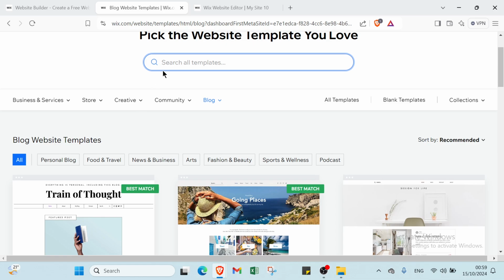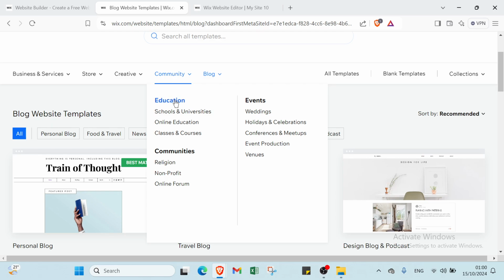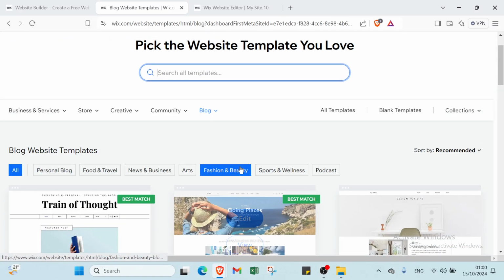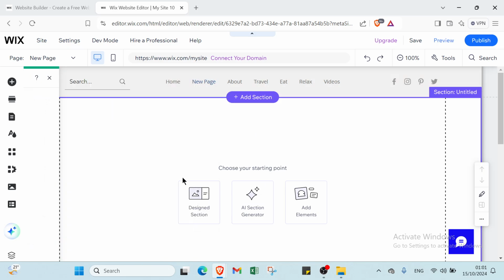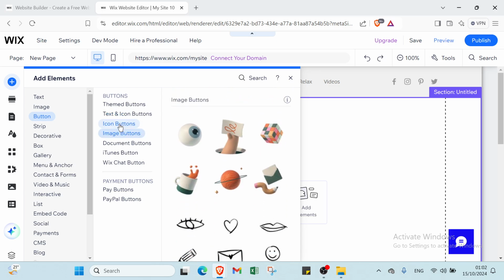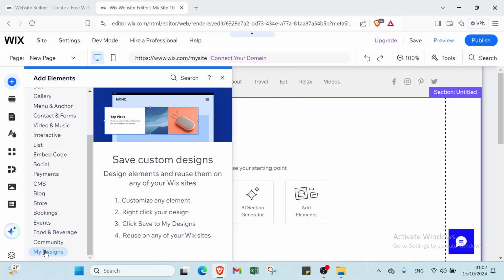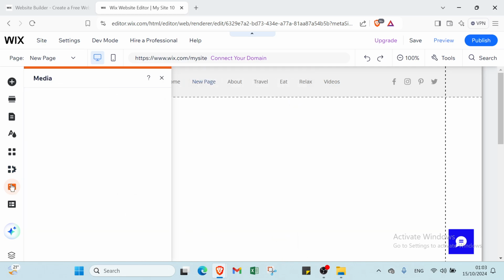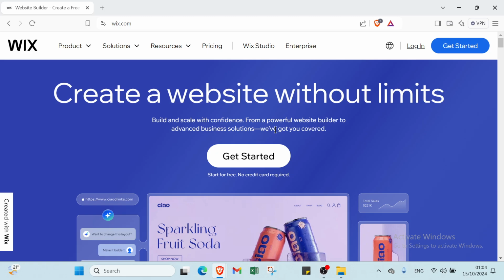How to Make a Blog Website on Wix in 2025 : Beginner’s Guide to Blog Design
How to Make a Blog Website on Wix in 2024: Beginner’s Guide to Blog Design

in this video we discuss : Learn how to create a professional blog website on Wix.com with this beginner-friendly guide. Perfect for new bloggers or anyone wanting a stylish, functional blog, this tutorial walks you through the essentials—from choosing a theme and customizing your layout to adding blog posts and setting up navigation. Discover how to personalize your blog with images, SEO settings, and social media links, helping you engage readers and grow your audience. Ideal for personal or business blogs, this guide makes it easy to get started with Wix’s intuitive tools.